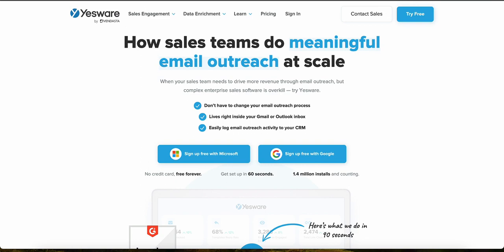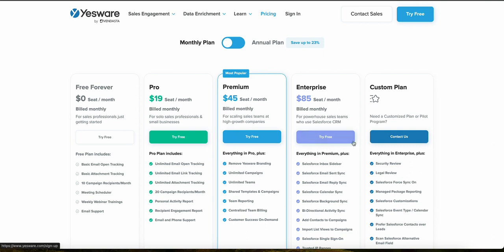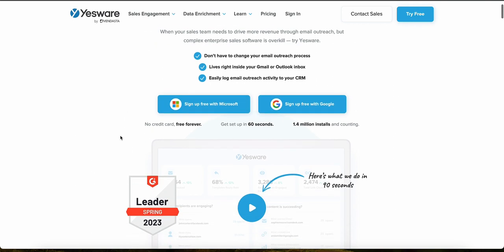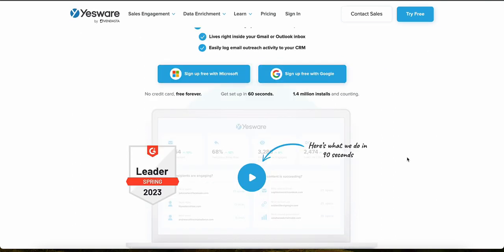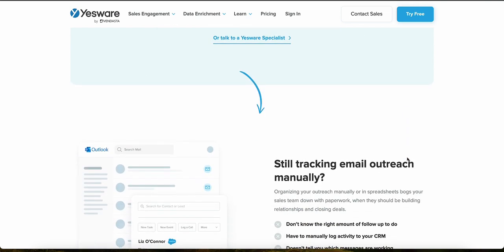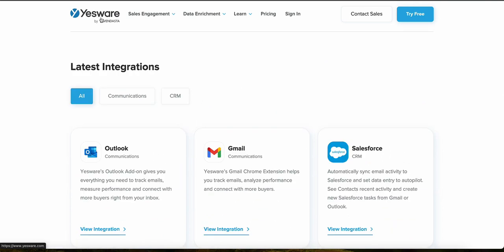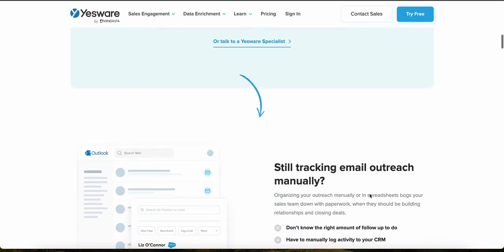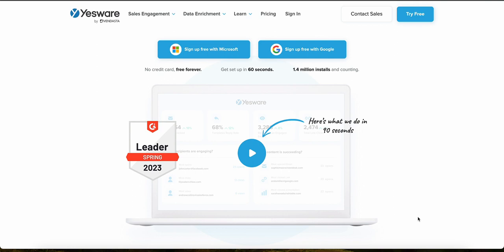Yesware Review: Still Good for Email Automation in 2025? | Best Email Marketing Platform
Welcome to my comprehensive Yesware review, where I dive deep into whether it's still the go-to choice for email automation in 2025! As email marketing continues to evolve, finding the best platform is crucial. In this video, I'll explore Yesware's features, performance, and overall value in today's digital landscape. From its robust automation capabilities to its user-friendly interface, we'll uncover if Yesware remains a top contender among email marketing platforms. Whether you're a seasoned marketer or just starting out, this review will provide valuable insights to help you make an informed decision.